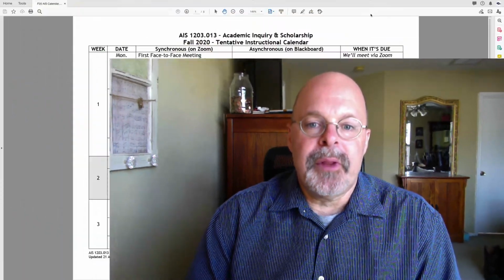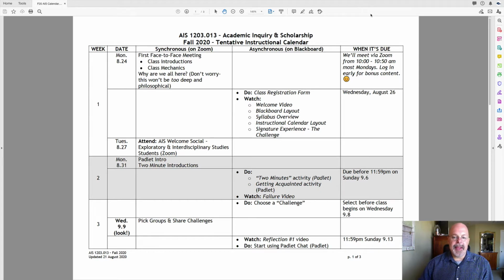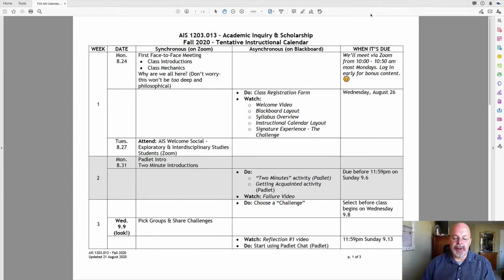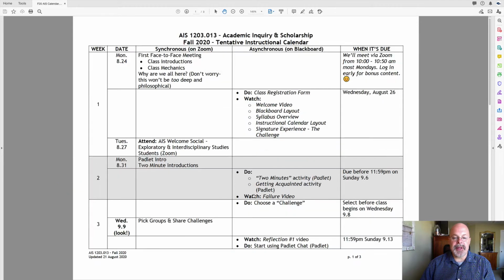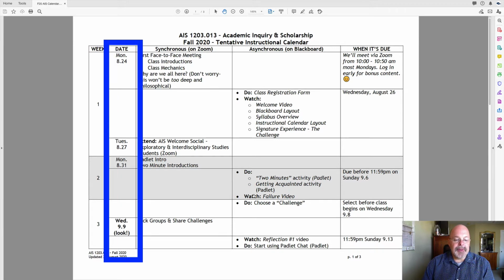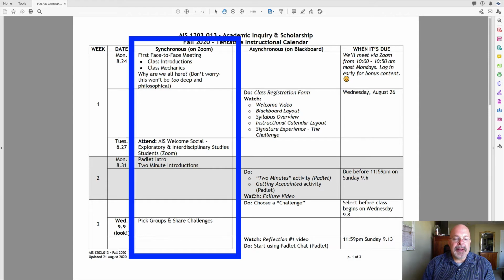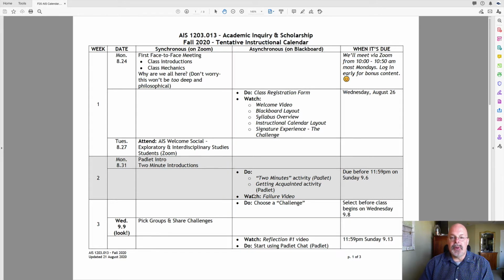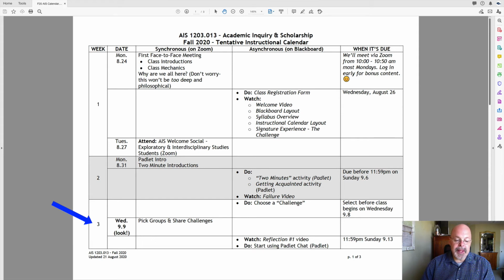Instructional Calendar Layout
See how the instructional calendar is laid out. This is an important document to help you keep track of meetings and assignments for this class.